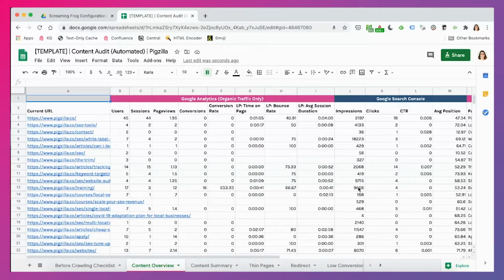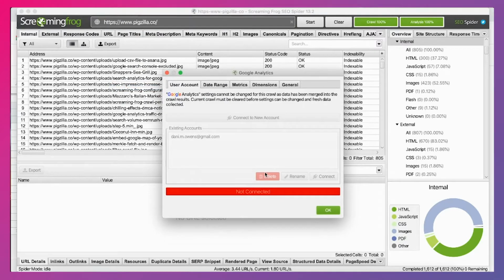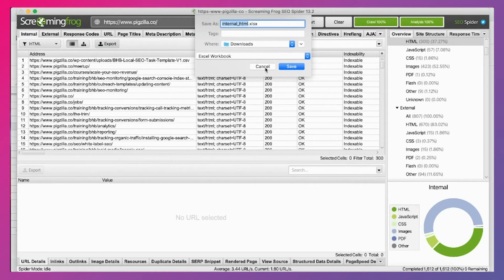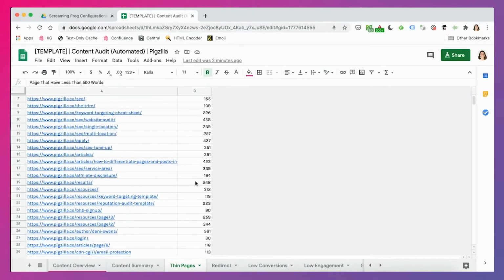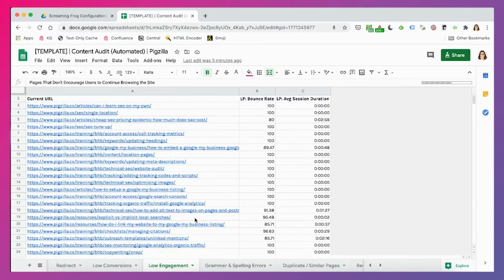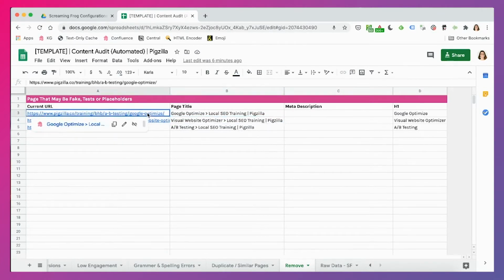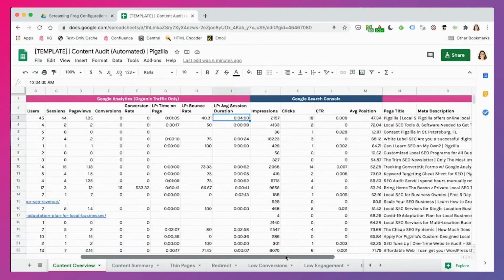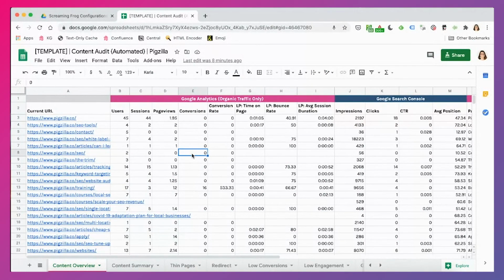BHB Local SEO Training: Content Audit Walkthrough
Bring Home the Bacon is a Private Local SEO Training Community for Agencies, Consultants, Freelancers and DIYers.

This video is for Bring Home the Bacon members. BHB is private local SEO training community.

Watch me show you how to perform a content audit on a website!